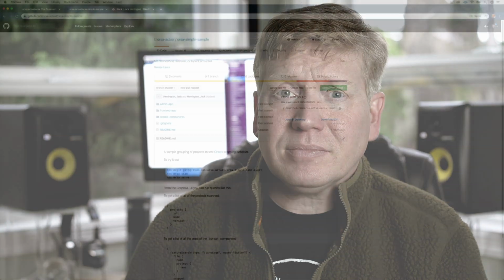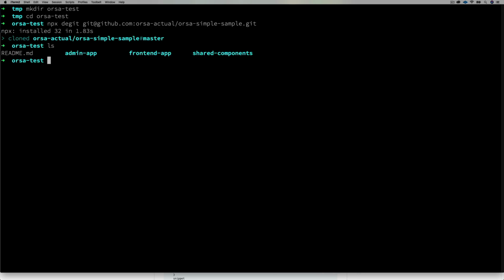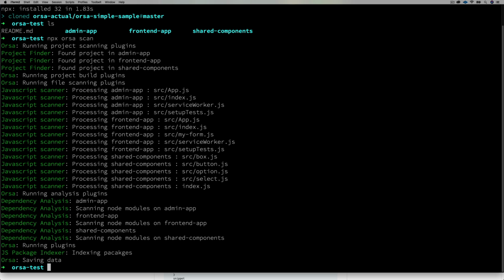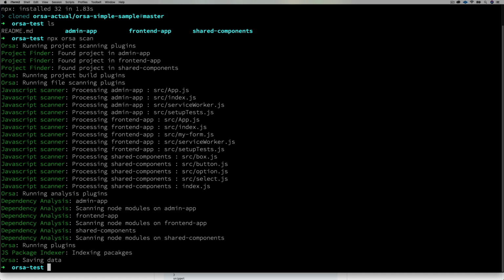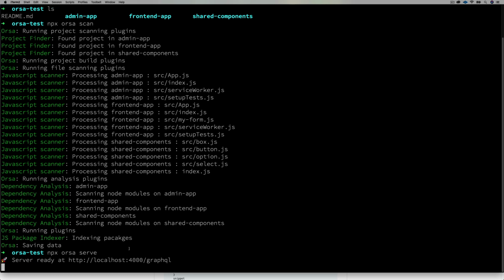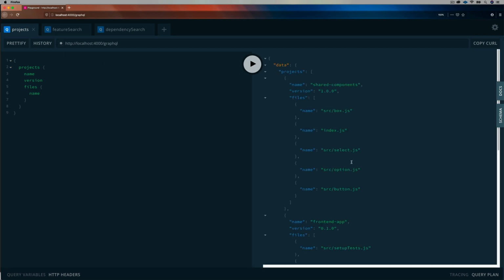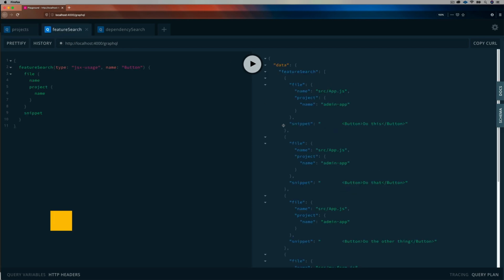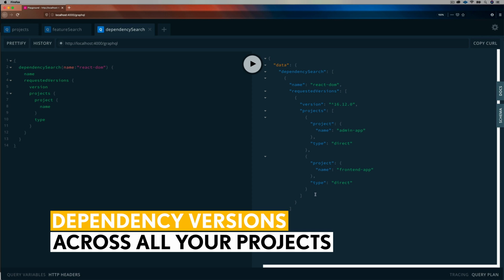Orsa Dev Blog Day 1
My first day of work getting Orsa going. Orsa is a multi-project code intelligence engine for Javascript (and eventually Typescript).